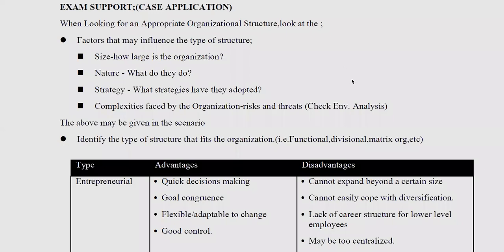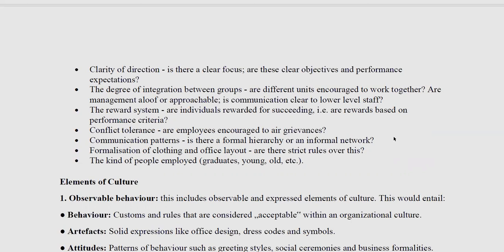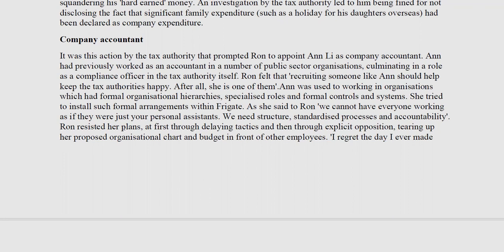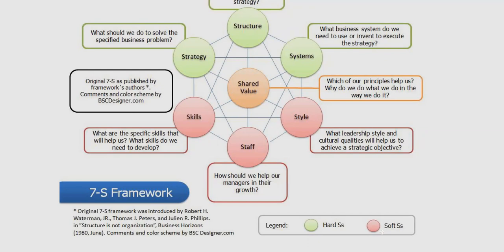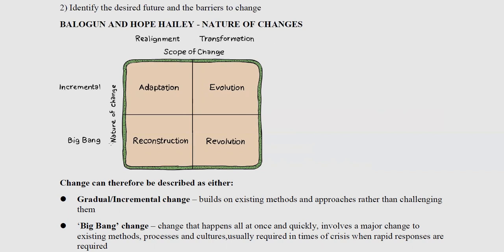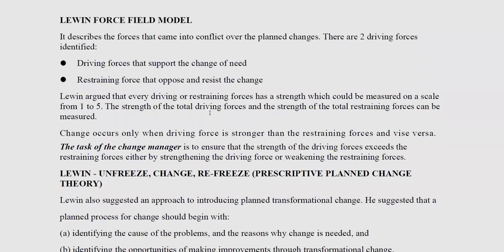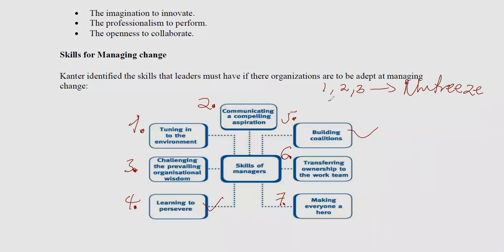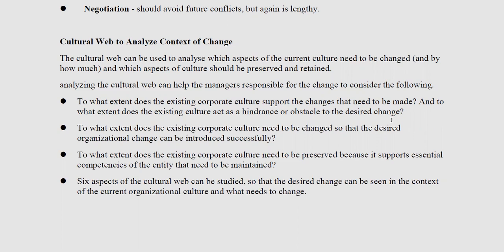Organizational Culture and Change